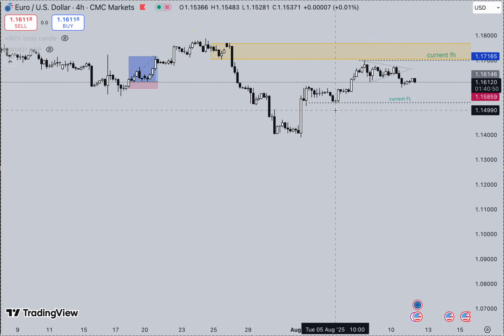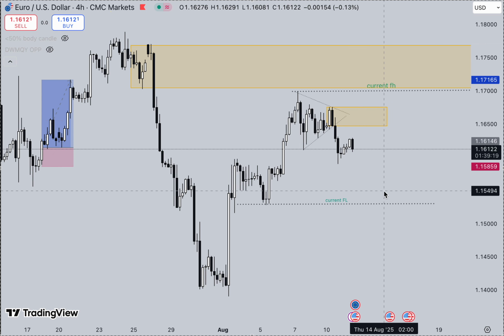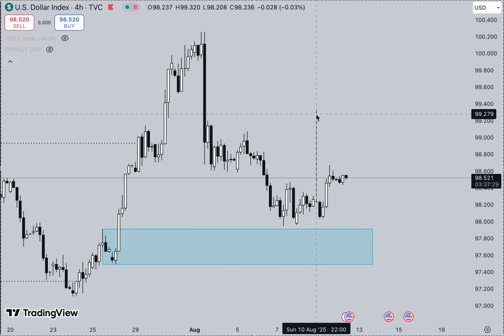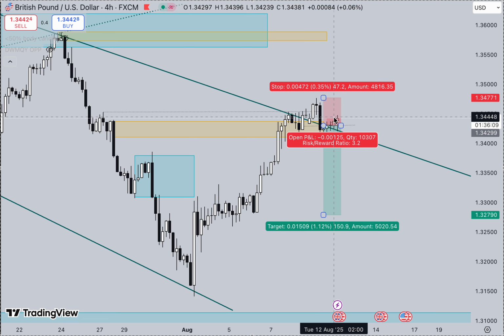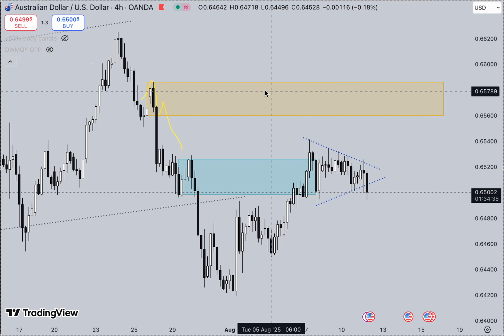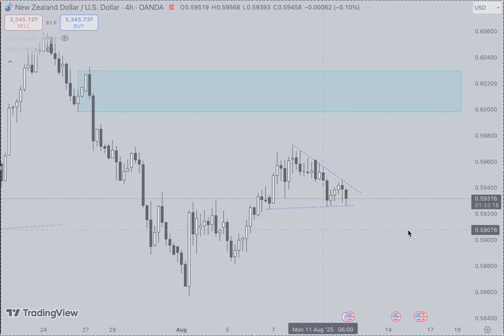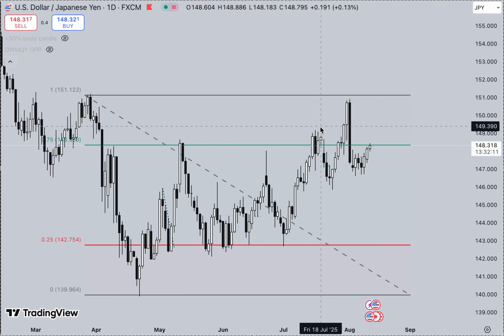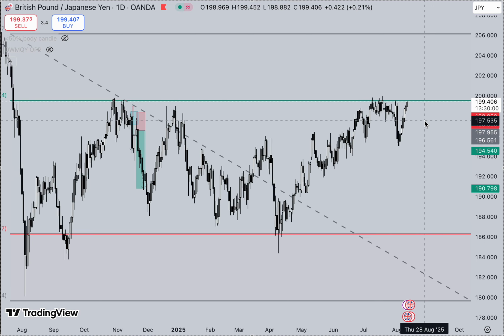DAILY MARKET PREVIEW 12/08/2025 GBP/USD SHORTS???